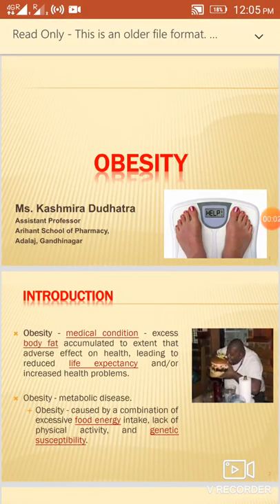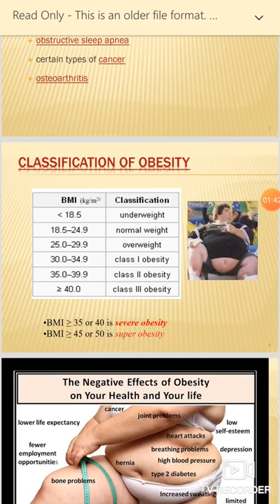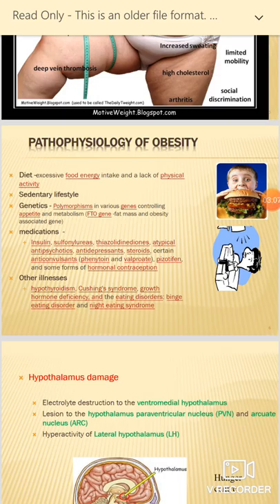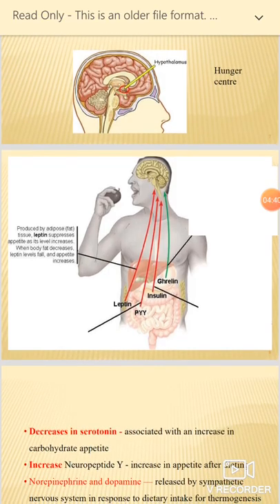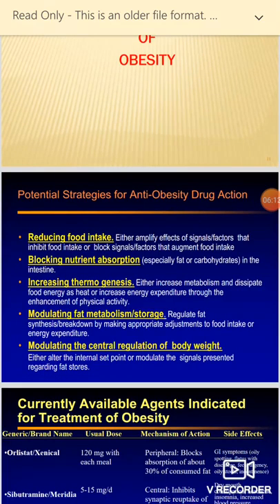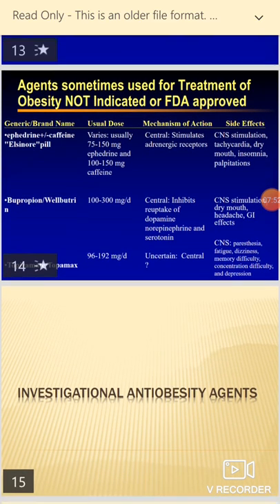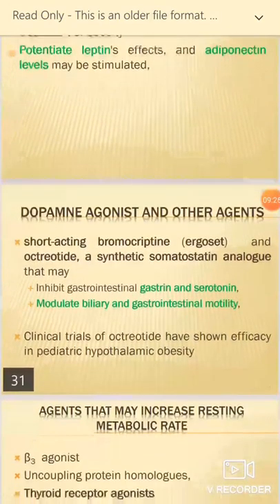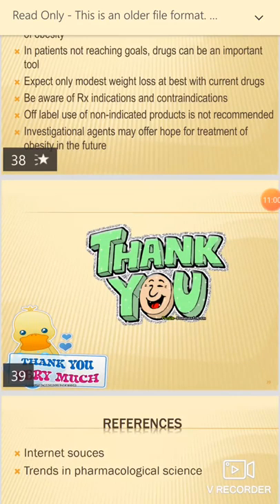Obesity by Kashmira Dudhatra